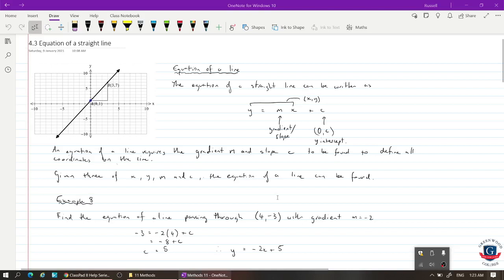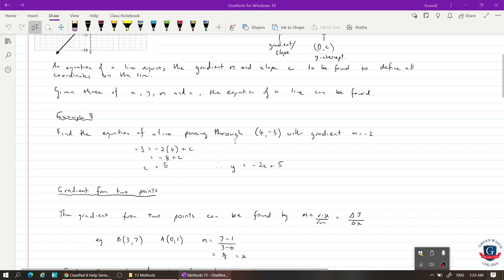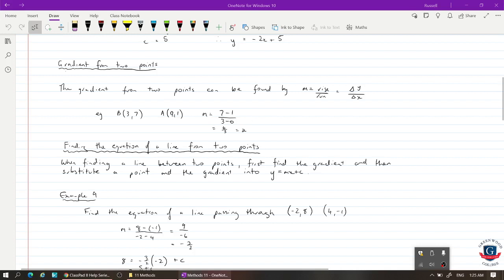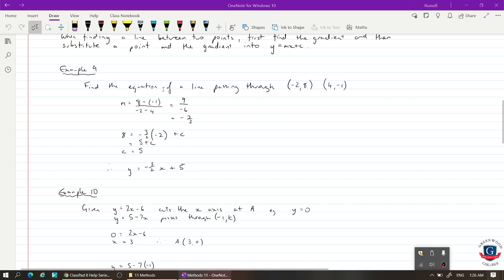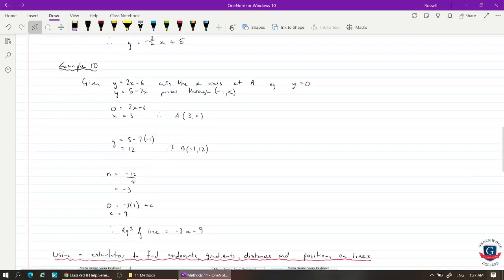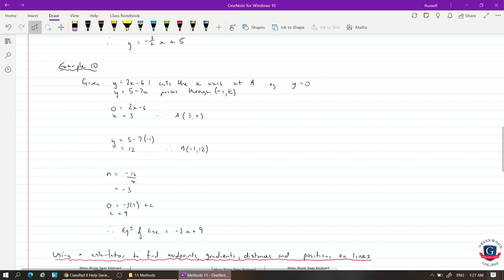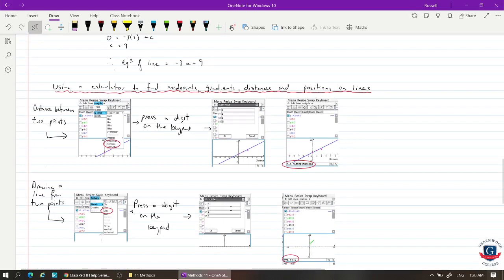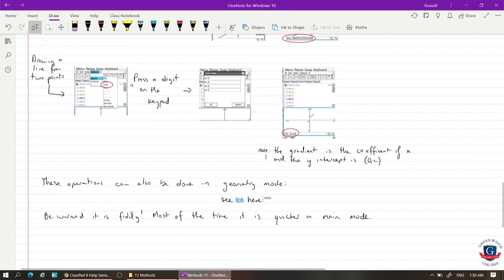4 3 Equation of a line